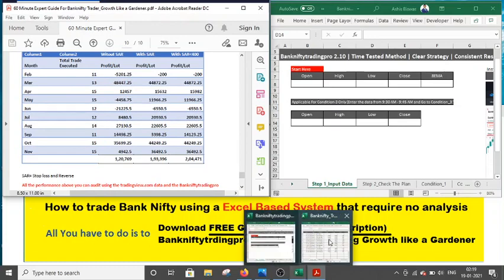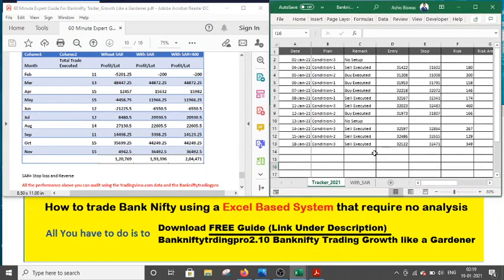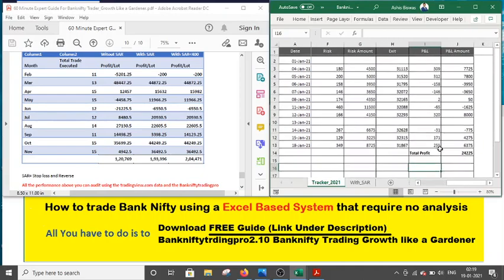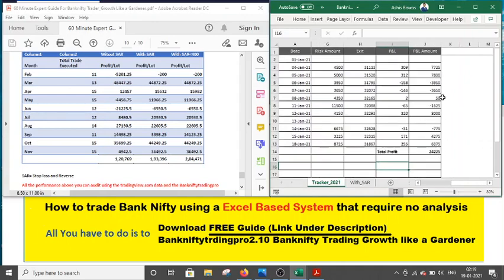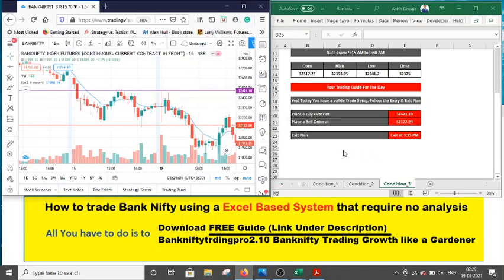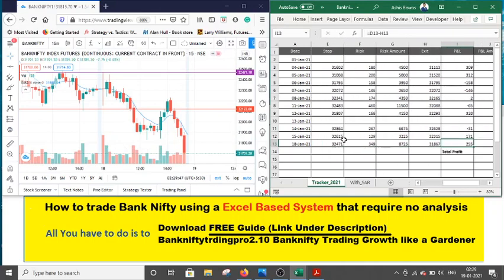Episode 08: Condition 3 Holding till 3:15 Sell (INR 6,375 Income) Example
Bank nifty trading pro 2.10
Banknifty Trading Grow Like a Gardener

Today's Discussion Include- Introduction of Bankniftytradingpro 2.10(how to trade Banknifty Using an Excel Based System that requires no analysis)

- Detail Tracker and Performance update

-- Bankniftytradingpro 2.10 Excel SystemTrading Philosophy

1.Growth Like a GardenerPractice the art of being good enough—water your plants once a day(trade only once a day) but leave them to stand themselves up against the wind (trade so well with a strategy as if it is an art)

2.A gardener(trader) can’t approach their work(trade) with an overly structured agenda because they have no idea what the weather(market condition) will be or what the plants(trade result) will become as they change from day-to-day.

Most Traders lose money and become frustrated. We provide Clarity in your Trading plan. When you Trade with a Clear plan You become Profitable and stay confident again